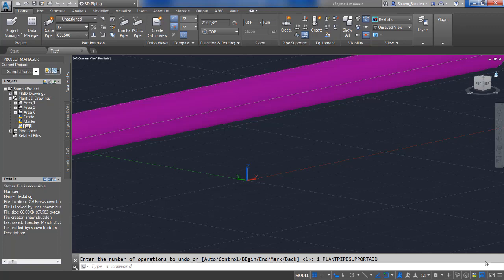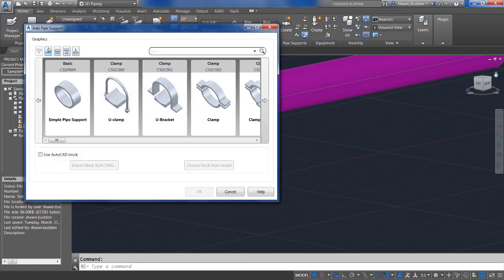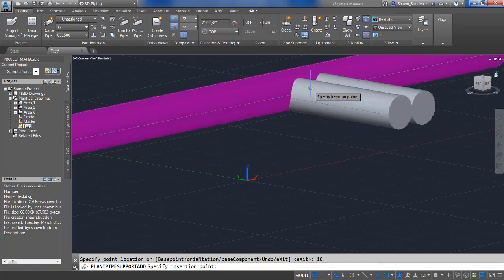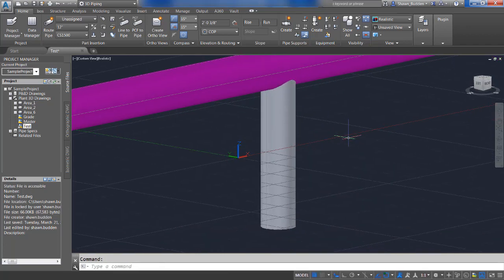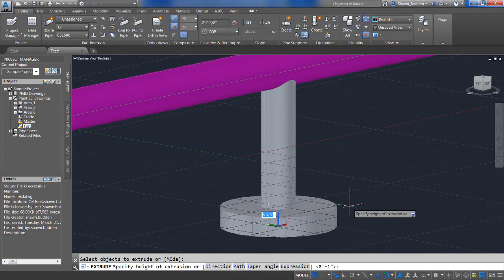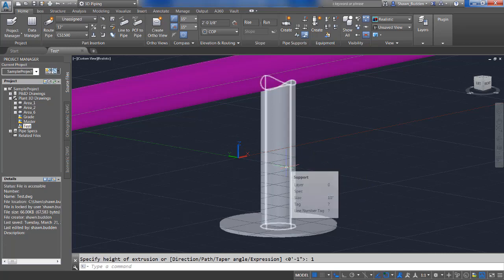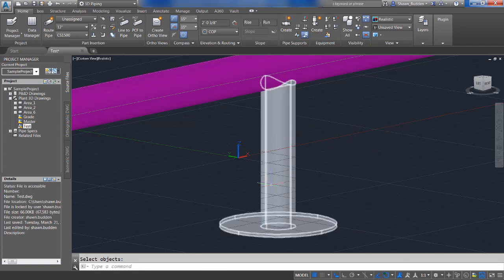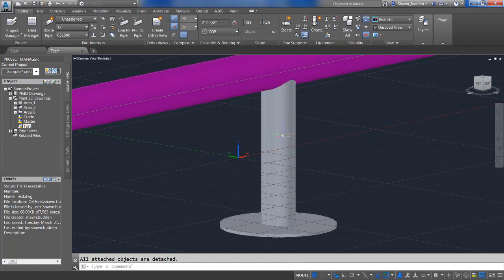AutoCAD Plant 3D Attaching and Detaching Objects to Pipe Supports